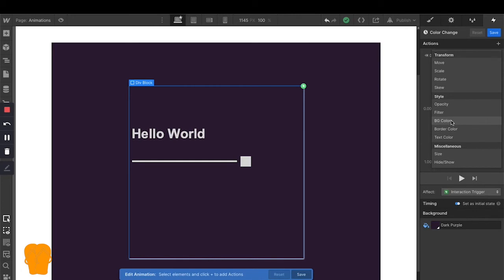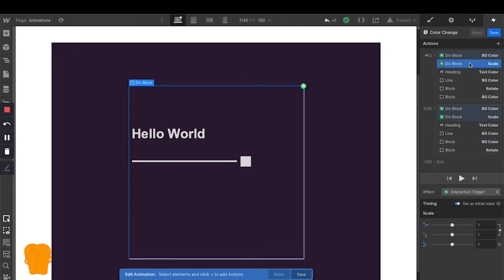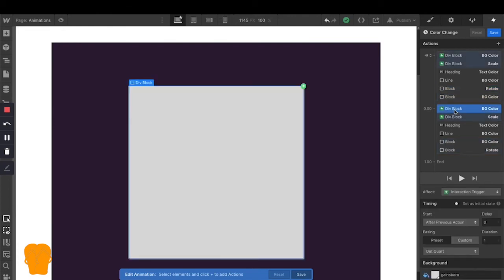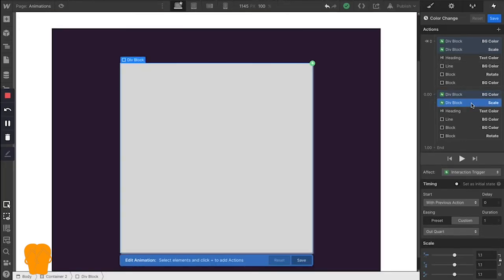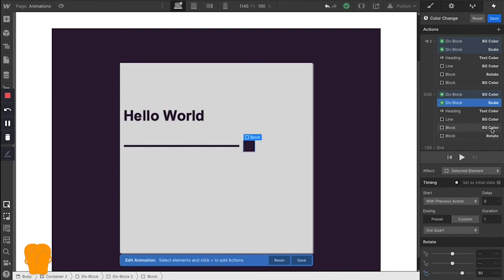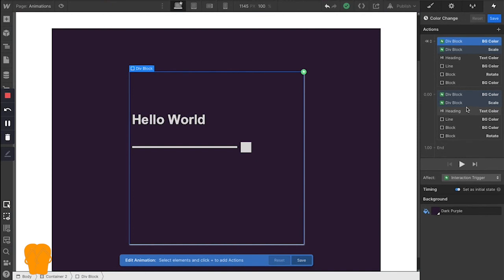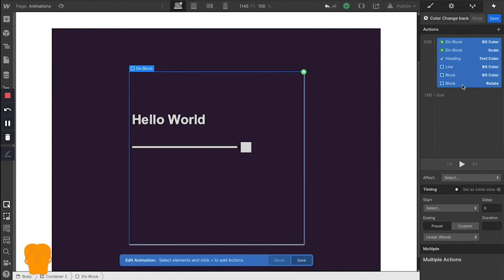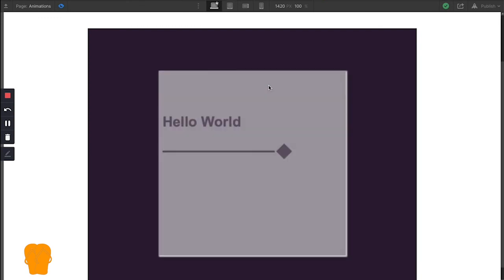DIY Webflow Tips: Simple Animation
In  this tutorial we walk through a quick rebuild of a fun, simple animation.

Did you find this helpful?